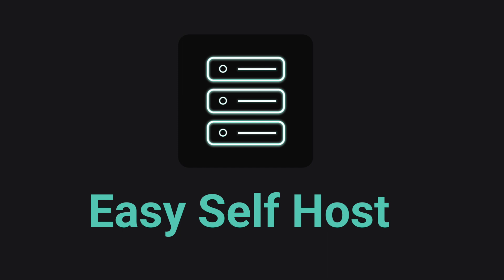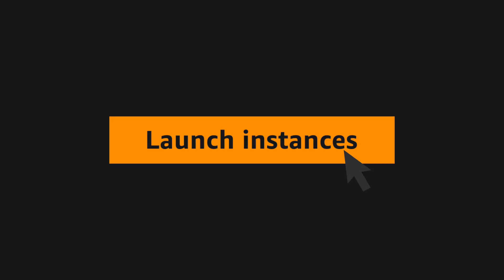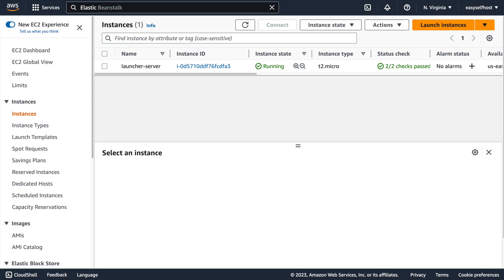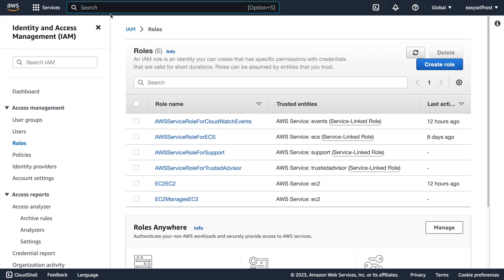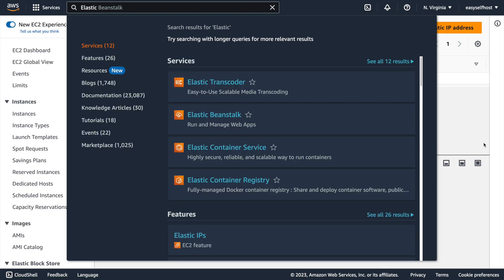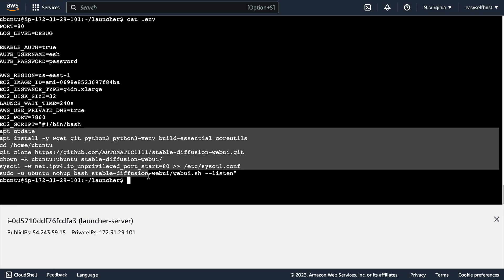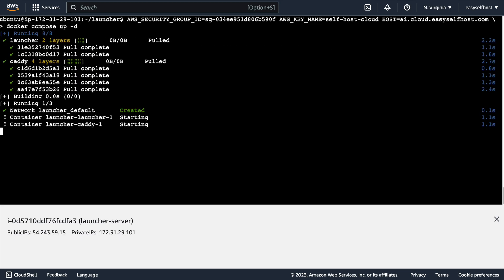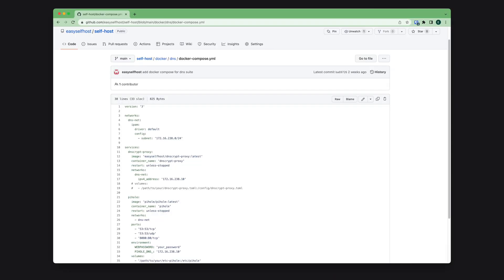Self Host Generative AI Without Bankruptcy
Host the image generation tool Stable Diffusion Web UI ourselves! We use the launcher server I created to create GPU servers on demand on AWS to save cost. The server will be terminated automatically by CloudWatch.